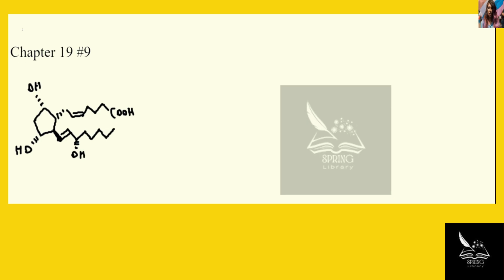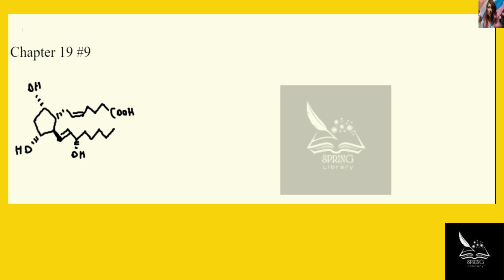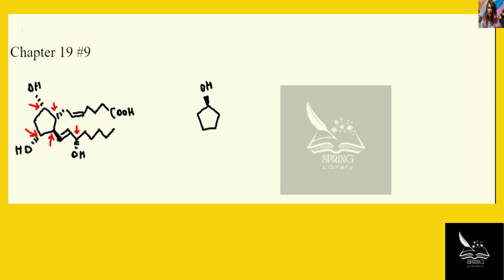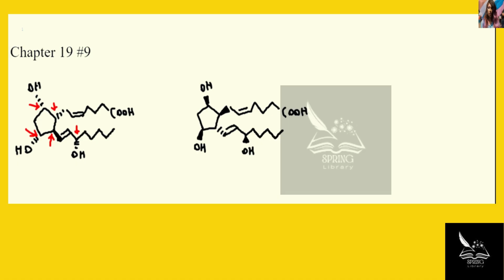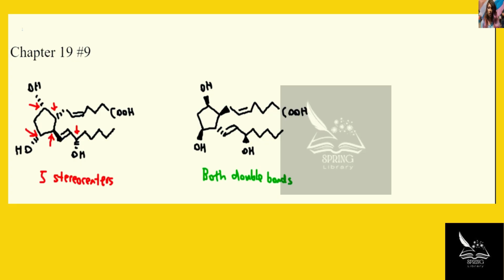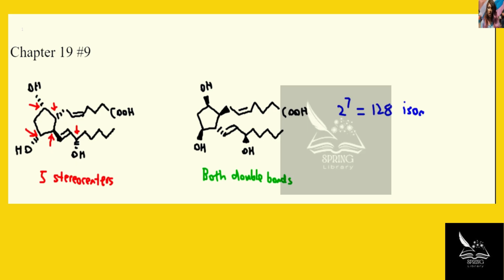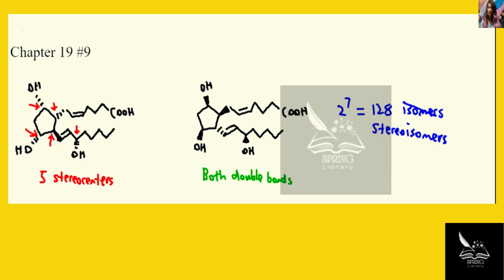[Chemistry] How many tetrahedral stereogenic centers does PGF contain? Draw its enantiomer. How ma